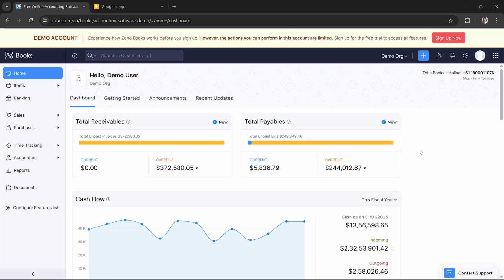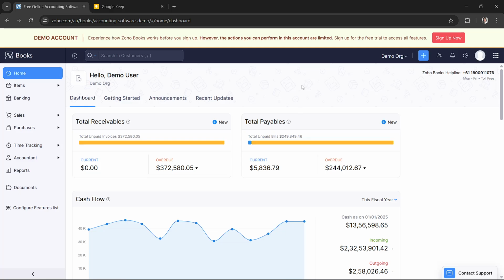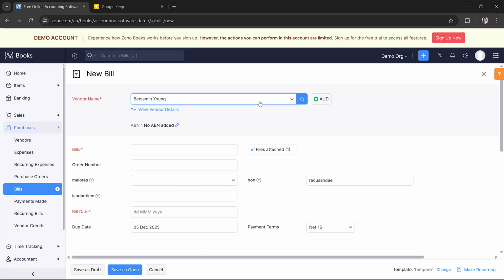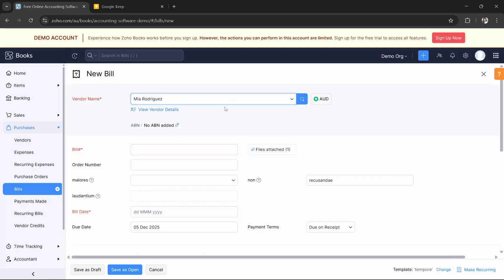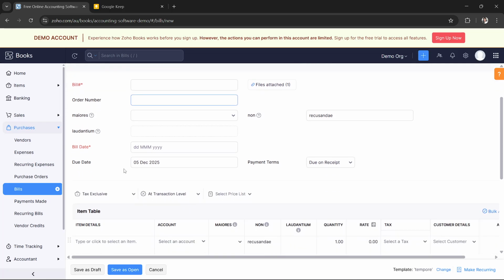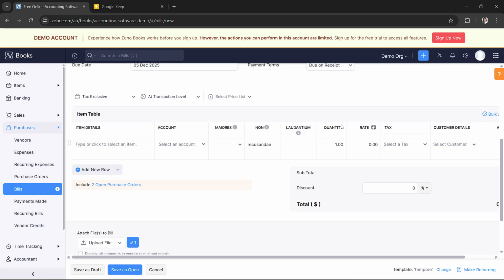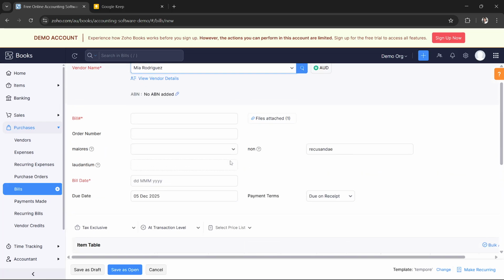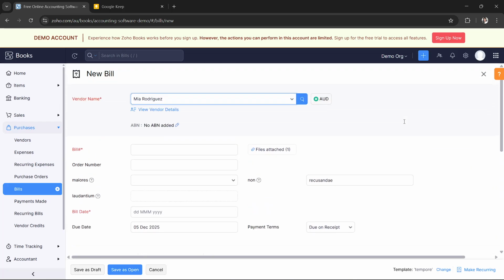How to Record and Create Bills in Zoho Books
In this video, I'll show you how to record and generate invoices in zoho books. The method is very simple and clearly described in the video. By following all the steps in the video, you'll be able to easily learn how to record and generate invoices in zoho books.